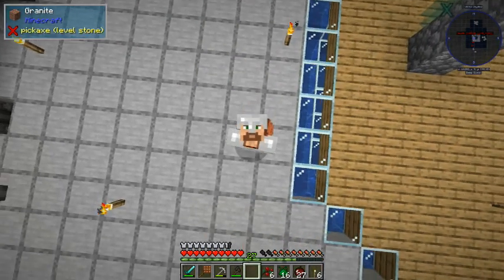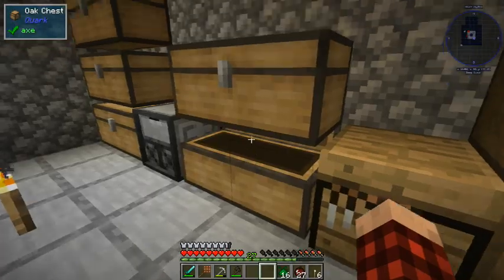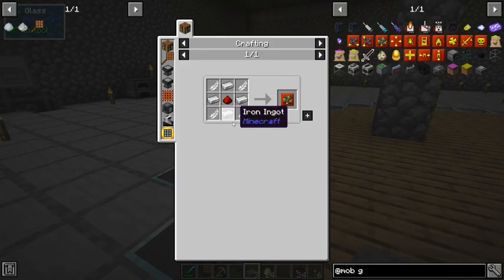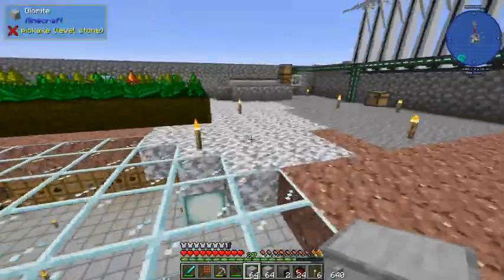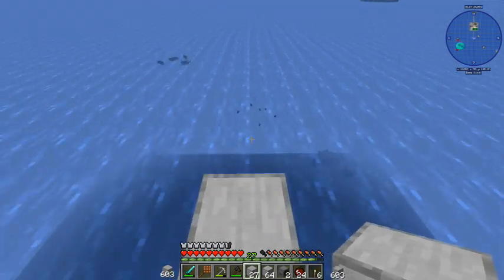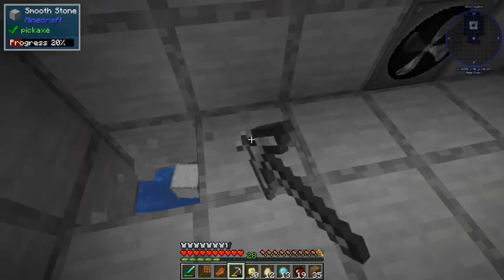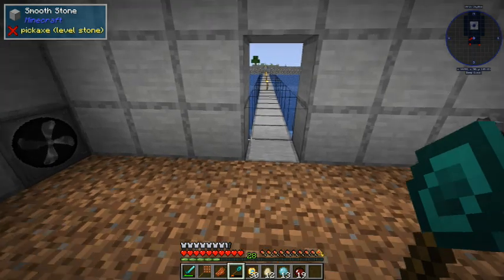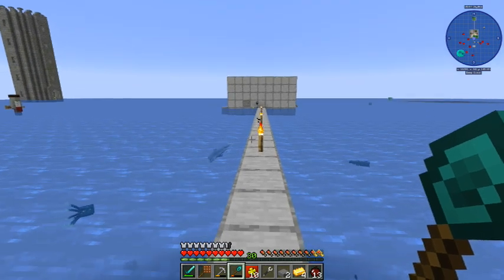Minecraft Seaopolis: Episode 20: Mob Farming Madness!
I want an Ender Pearl!  I NEED an Ender Pearl!  So..after we talk to Batkratz, we decide to make a mob farm!  I mean this should be fine, right?  I'm sure that it will be perfectly smooth and easy with no issues whatsoever!  Right?  Right!

Let's Play Modded Minecraft.  Curseforge Mod Packs are fun! Modded Minecraft is the best!  Direwolf20 has played this.  Modded Minecraft is great.